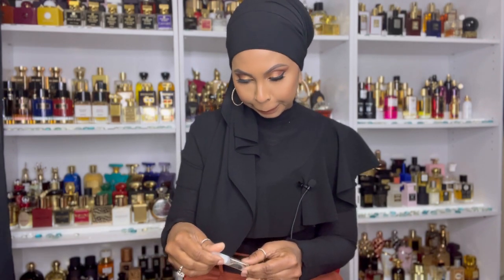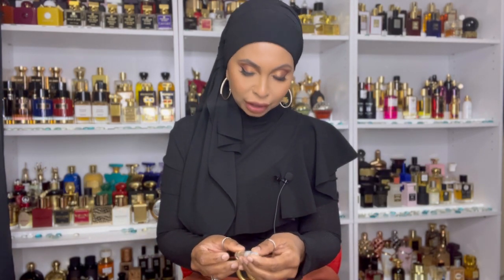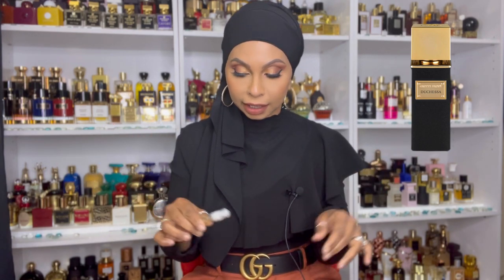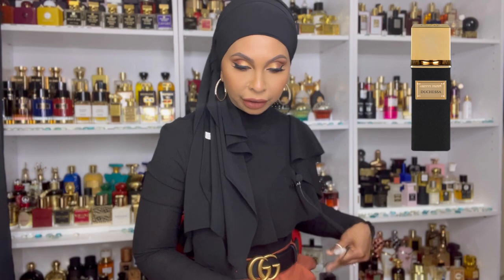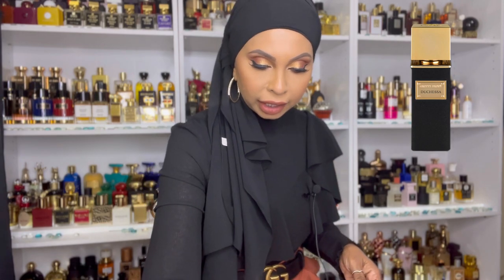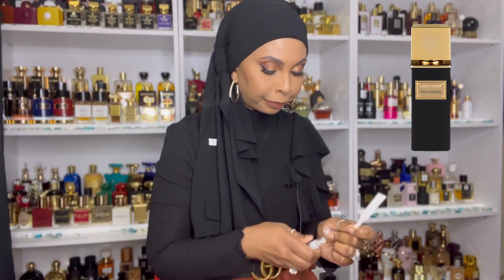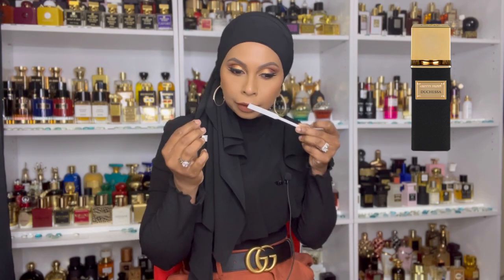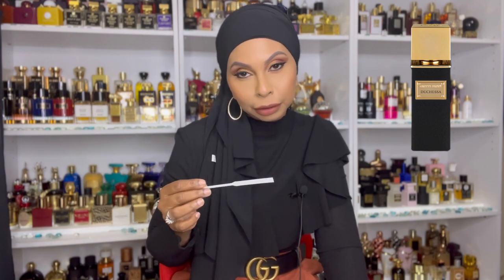TESTING NEW RELEASES / HYPED FRAGRANCES/IS IS FULL BOTTLE WORTHY/ FRAGRANCE COLLECTION 2022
Today I’m testing out some hyped fragrances and some new releases. I’ll let you know my thoughts on them and if they’re full bottle were the..

Fragrance mentioned:
Crystal saffron
￼ Gaumond escapade
￼duchessa
Cherry Oud

Atelier Materi code Neesha10 for 10%off

Lazy Royal Neesha10

Une nuit nomade Code NEESHA25

M. Micallef

Oil perfumery & Oakcha code